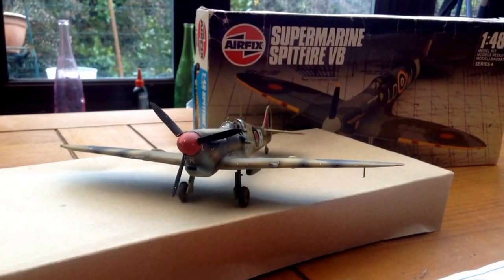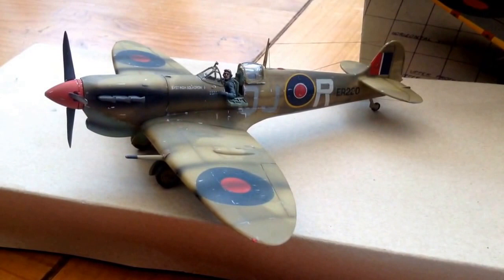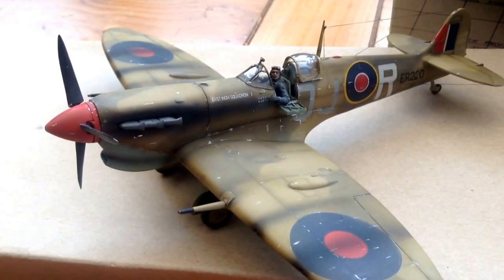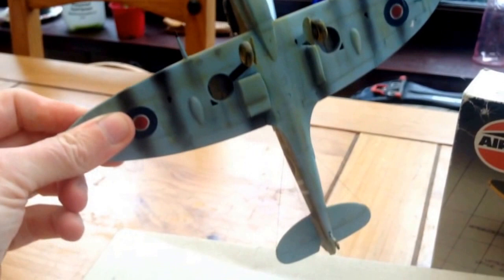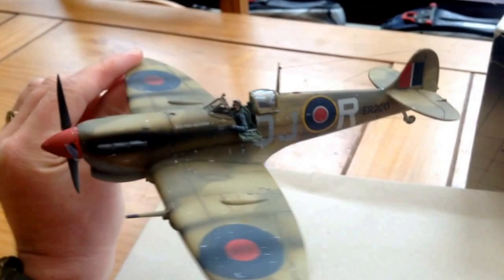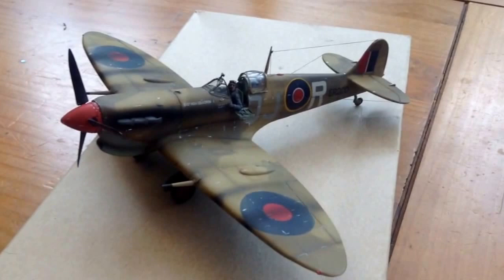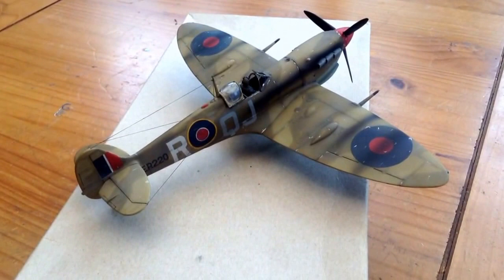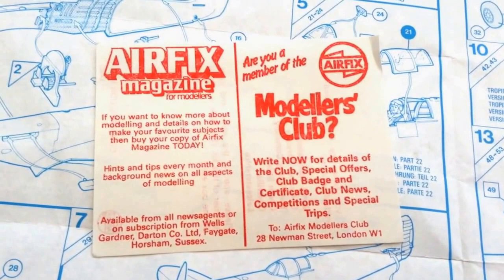Airfix spitfire vb 1/48 old tooling may 15